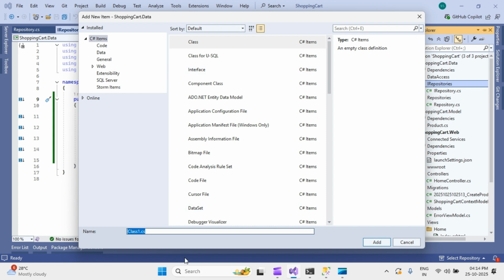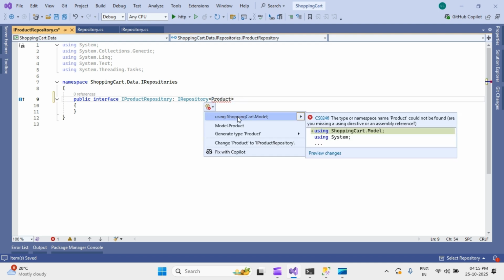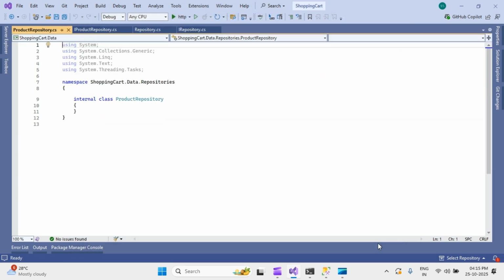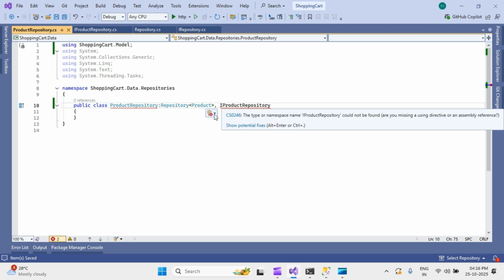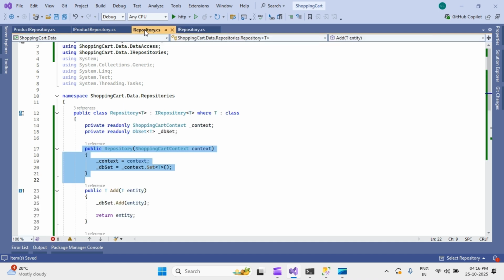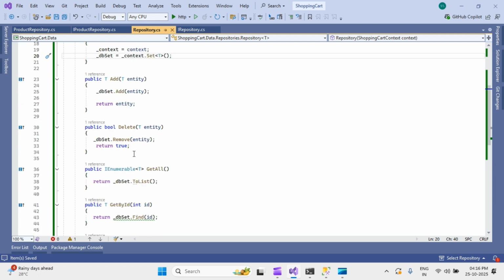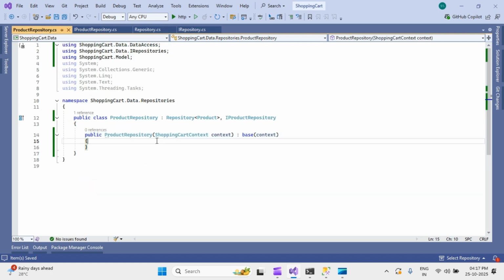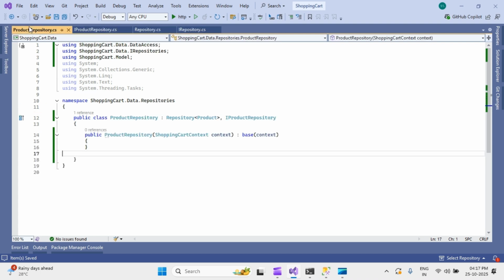7 Create Product Repository in ASP NET MVC Implement Repository Pattern for Product Entity using EF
In this video, we’ll create a Product Repository in our ASP.NET MVC ShoppingCart Project using Entity Framework Core and the Repository Pattern. 🧩

After building our Generic Repository, it’s time to create an entity-specific repository for Product that inherits from the base repository and provides a strong-typed implementation for product-related data operations.

💡 What You’ll Learn:

How to create an IProductRepository interface extending IRepository Product

Implementing the ProductRepository class that inherits from Repository Product

Managing Product-specific data access logic

Using Dependency Injection for ProductRepository

Preparing for integration with Unit of Work pattern